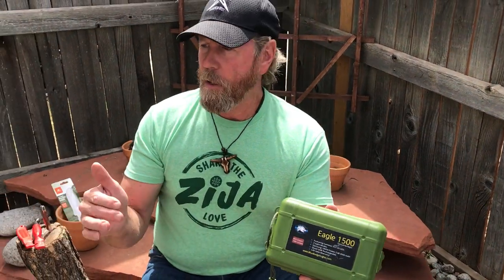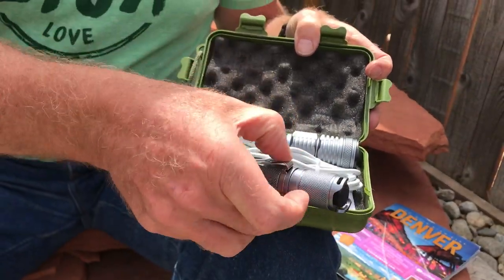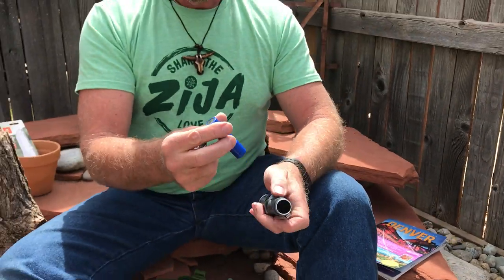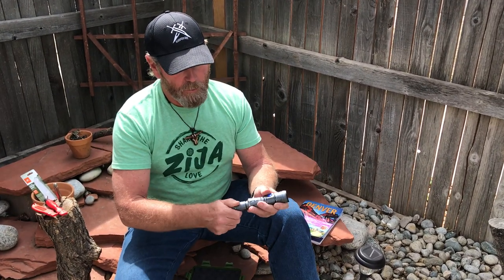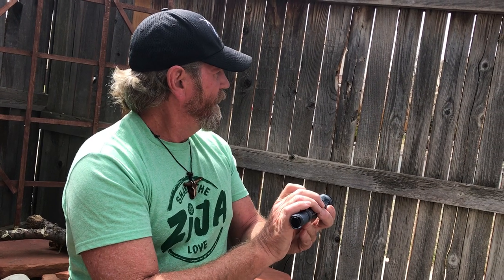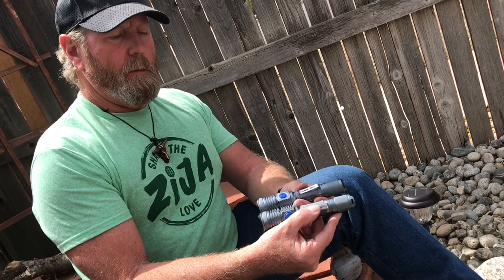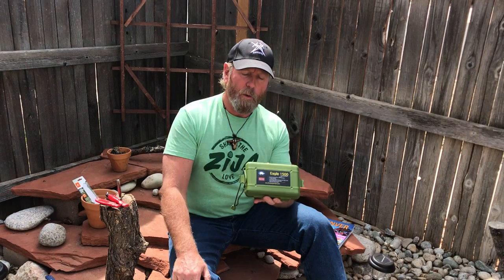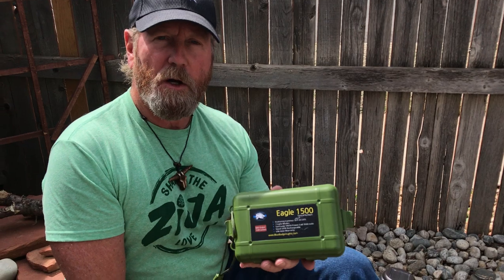2500 Lumens Flashlight Airplane Aluminum SUPER BRIGHT !!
If you want one of the Best of the Best Flashlights on the Market - the 1500 and 2500 are what you'll ask for!  WOW! 2 Thumbs Up.

To Sharpen Your Knives with Care and Effectiveness, visit Sharpens Best!